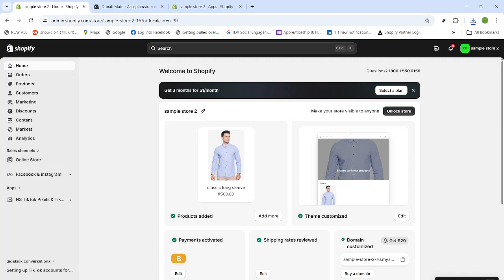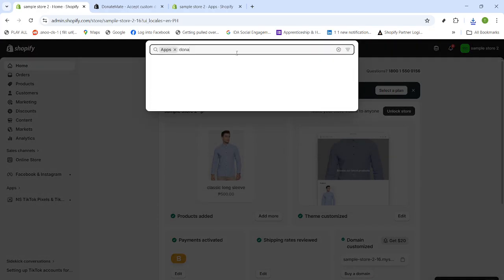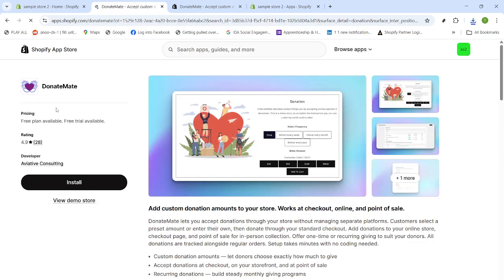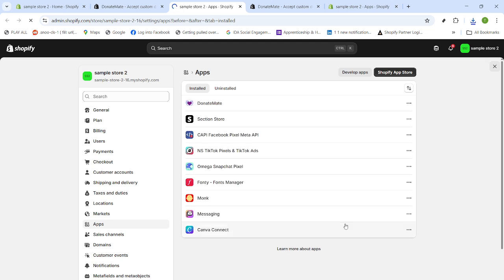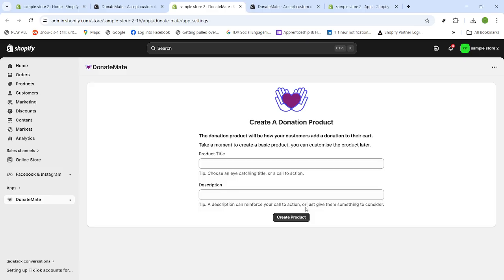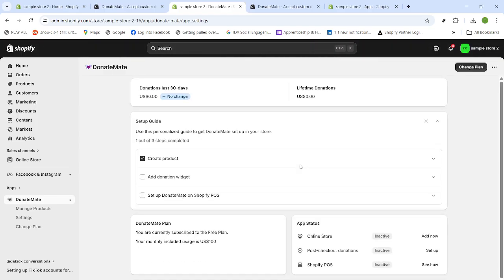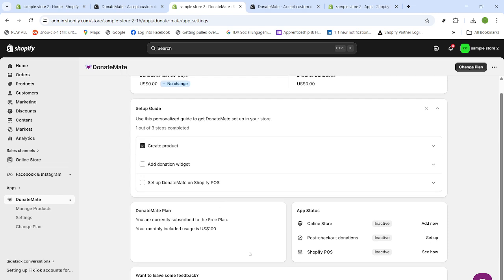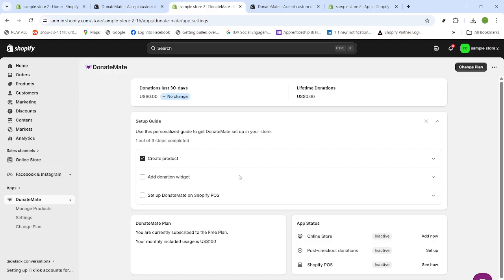How To Add Donation Button To Shopify Tutorial (Full Guide 2026)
In this video, we discuss ecommerce for good by showing you how to add donation button features to your store. We cover how to accept donations for a non-profit shopify site and provide a guide on using donation apps shopify provides for social impact in 2026.

00:00 Intro
00:14 Accessing the Shopify App Store
00:32 Install the Donate Mate App
00:58 Initial App Setup and Defaults
01:10 Create the Donation Product
01:29 Completing the App Onboarding
01:53 Setup Complete and Default Placement
02:15 Customizing the Donation Option
02:26 Testing and Legal Considerations